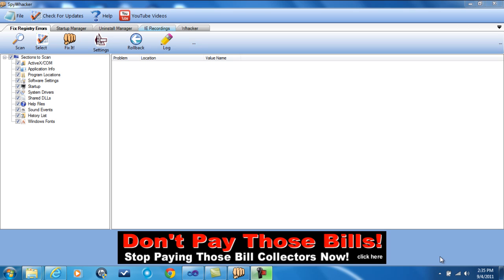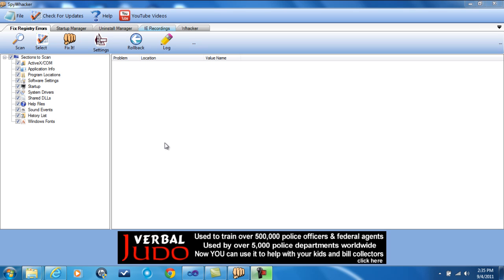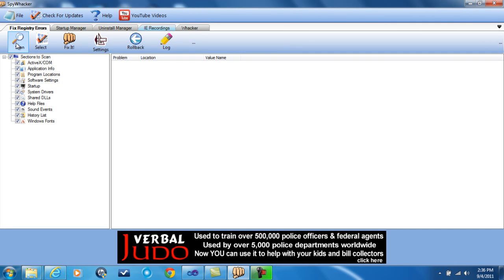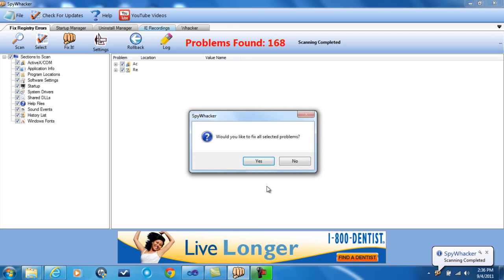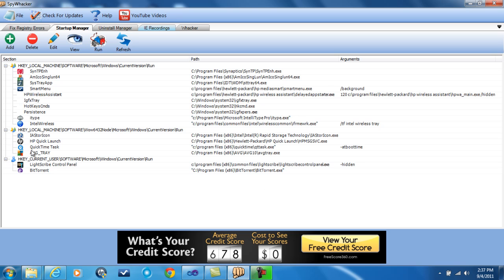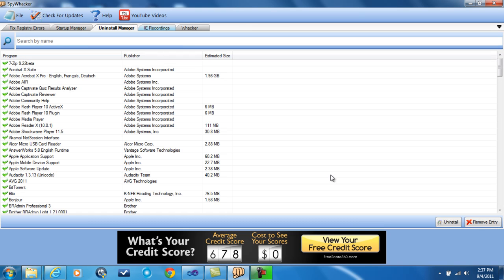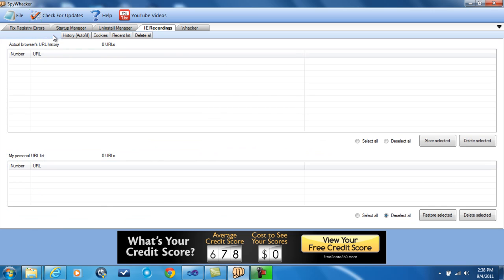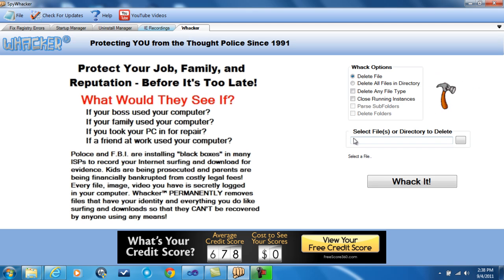Spy Whacker ™ - FREE Anti-Spyware Software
FREE!   Spy Whacker ™ is 100% FREE Anti-Spyware Software you can download
Unlike other programs that offer you a "Free" diagnosis and then you have to buy the program to remove the problems,  our software checks your computer and removes any problems it finds for FREE.